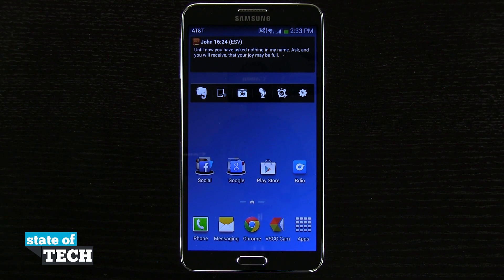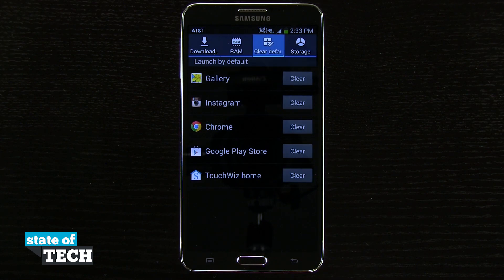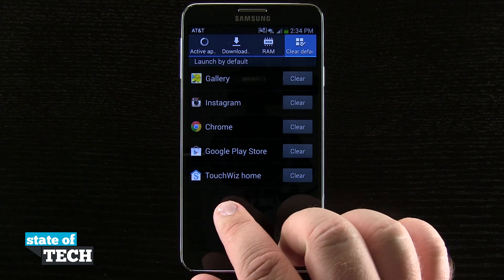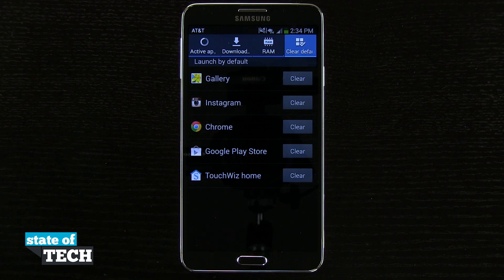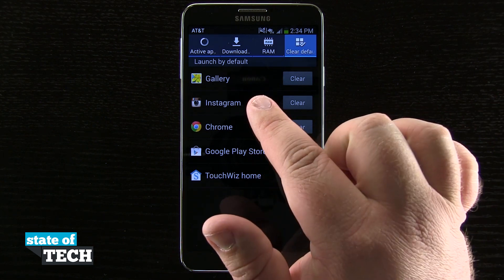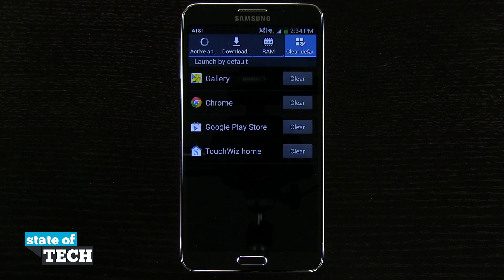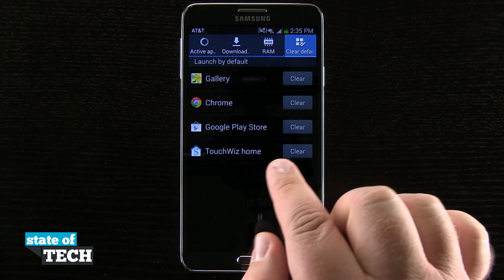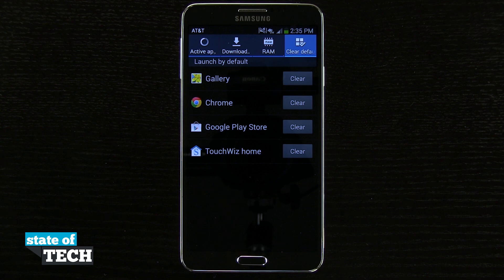Samsung Galaxy Note 3 Tips - Clear App Defaults